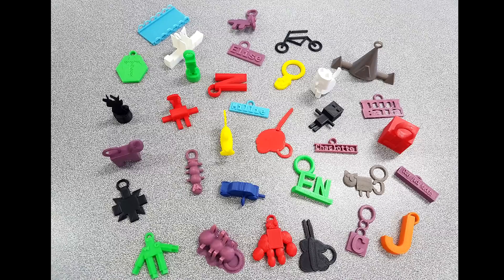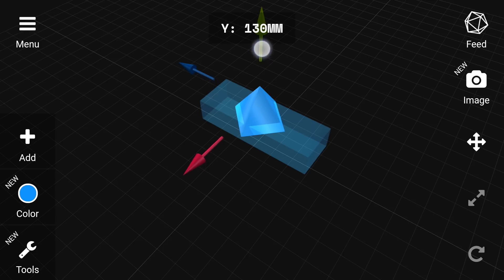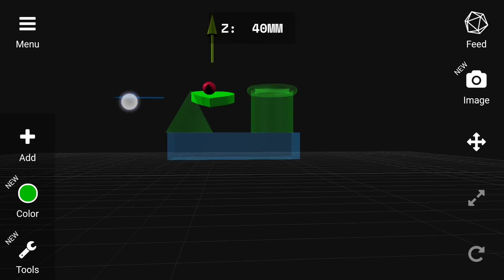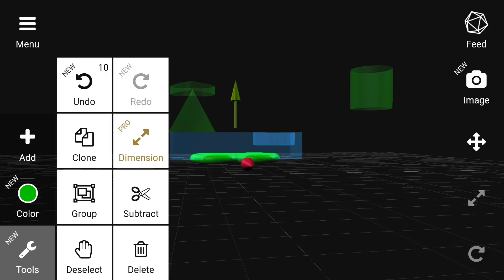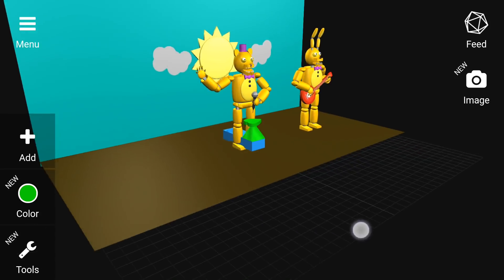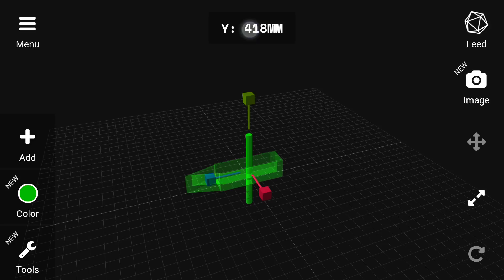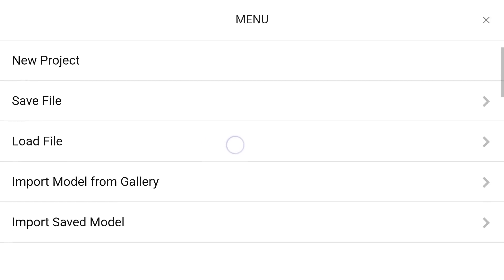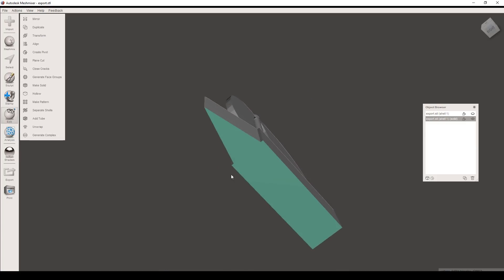Free and easy 3D CAD for children - 3DC.io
Want to get your young child or student started with 3D CAD/modelling? Here's a free app for iOS, Android and any browser equipped laptop/desktop.

How easy it is for kids to use? I had about 40 students aged 6-10 successfully design a keyring to be 3D printed. TinkerCAD is another popular option but I would argue that 3DC.io is even easier to get them started.

Unleash your child's creativity today with this easy to follow guide.